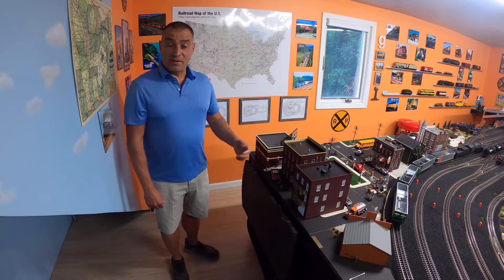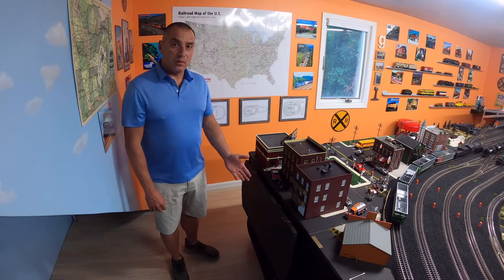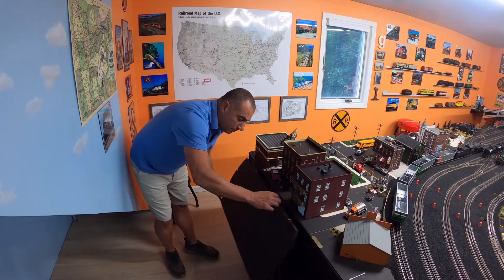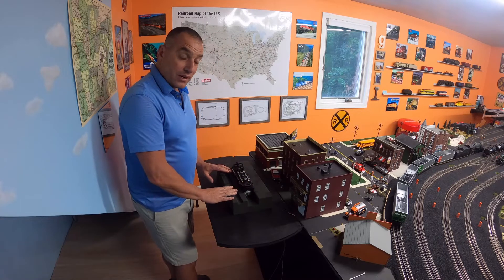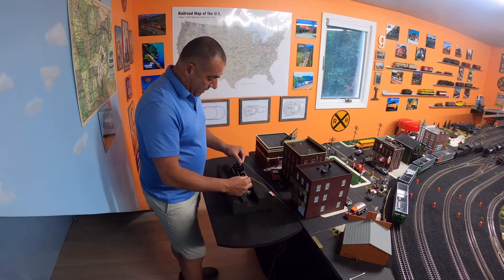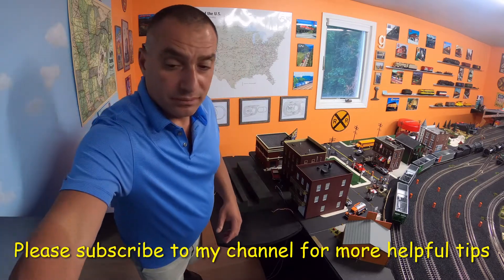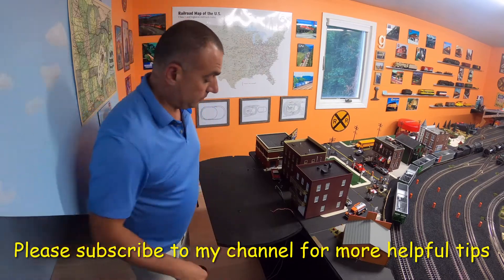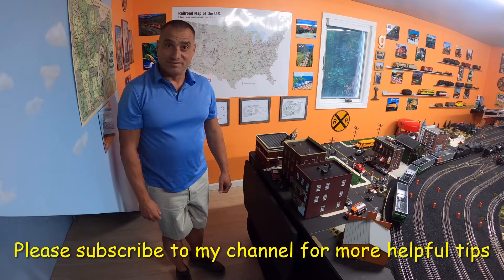Folding Shelf - Tutorial Series - Lionel Trains - O Scale Model Trains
Model train layout feature - Folding Shelf with low voltage power to run trains for cleaning & maintenance. The shelf folds out of the way when not in use to free up space around the layout. Power is run from the transformer to the shelf for easy connection to the locomotive.

About this Channel - My name is George and I would like to welcome you to my O Scale Layout! I am a Model Train Enthusiast, Scale Modeler, Builder.

This channel is dedicated to sharing my fine scale layout, and Lionel O Gauge Trains with you. I designed & built this complex layout with the purpose of simultaneously running as many trains as possible as well as realistic train operations.

Fun Fact: I was part of the construction management team during the construction of a train platform, adjoining train tracks and switches in real life. I share this experience in one of my videos!

I enjoy operating the layout and making really cool train videos to share with you.